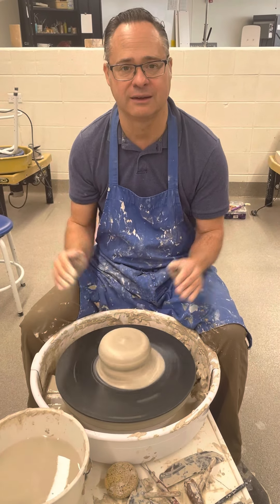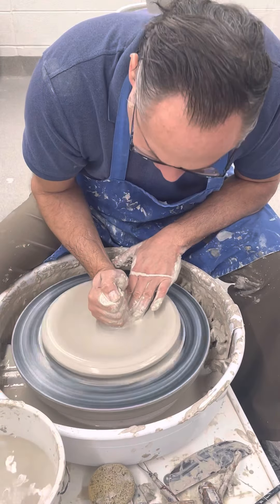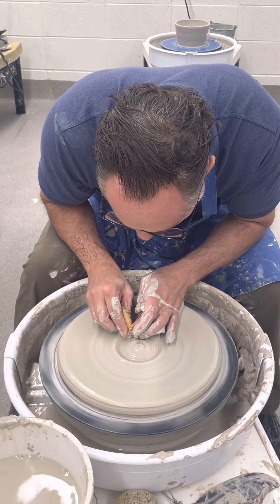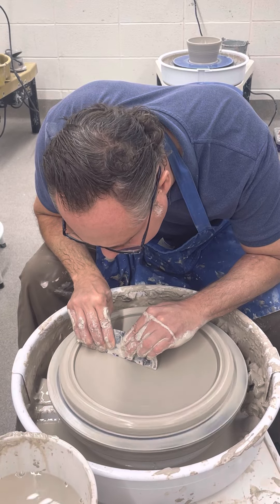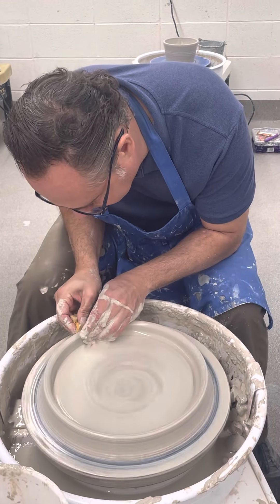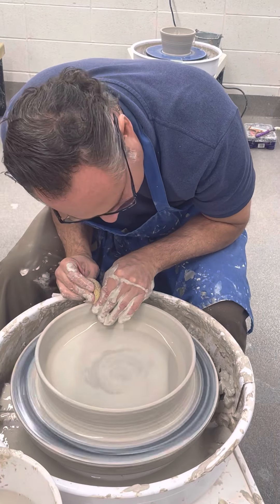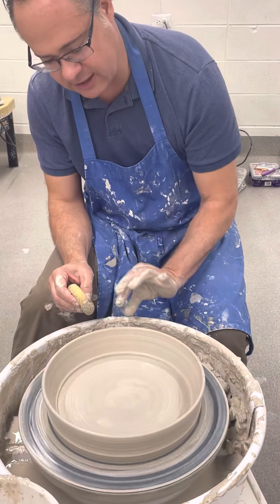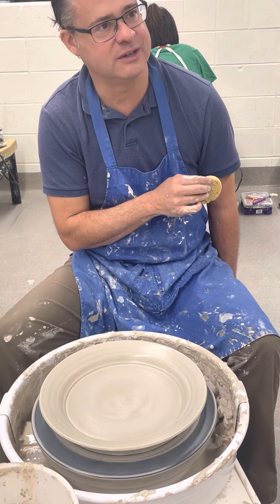Lou Pierozzi Making a Plate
Lou Pierozzi makes a dinner plate using the potter’s wheel.